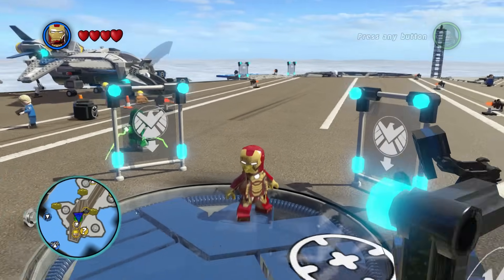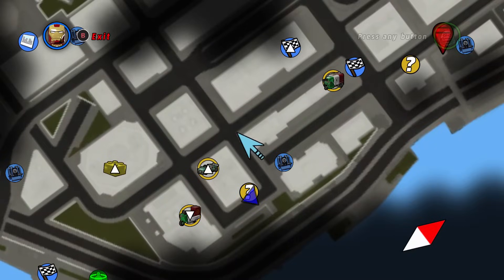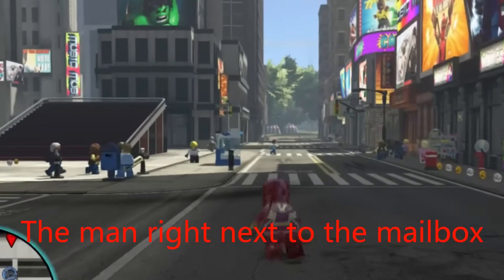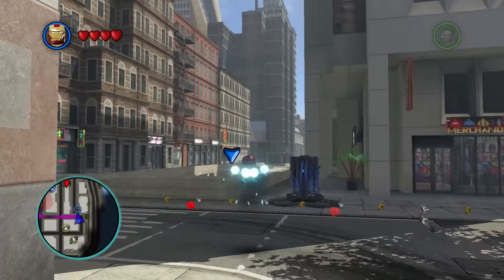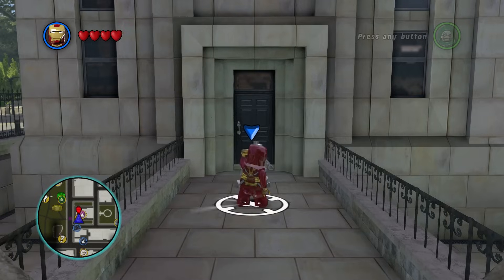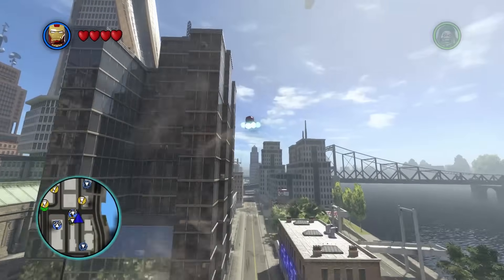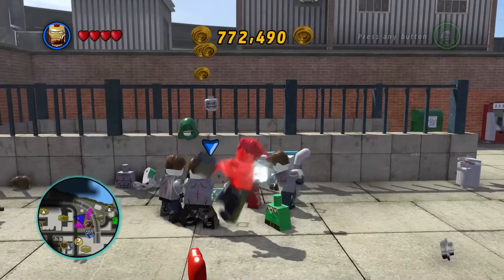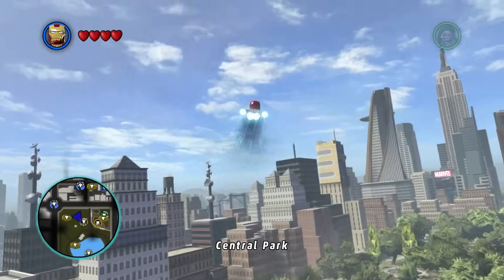How to Unlock Silver Surfer - Lego Marvel Super Heroes 1080P HD (Updated)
How to Unlock Silver Surfer - Lego Marvel Super Heroes 1080P HD (Updated).  Filmed on XBOX ONe, but also available on PS3, PS4, Wii U and XBox 360. This method works on all those platforms. Sorry for having to redo this video.  Apparently there is a step I performed without knowing it was part of this chain quest.  All steps are now in THIS updated video for how to unlock Silver Surfer in Lego Marvel Super Heroes.

Please click that like button!